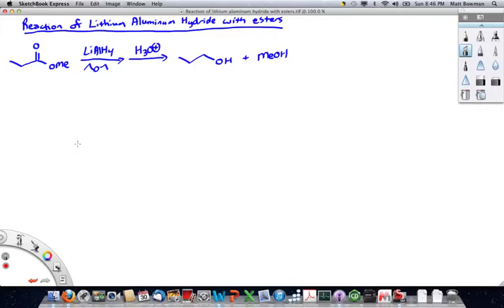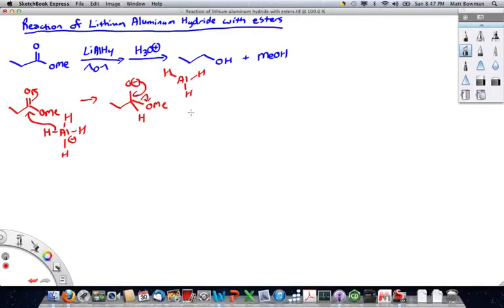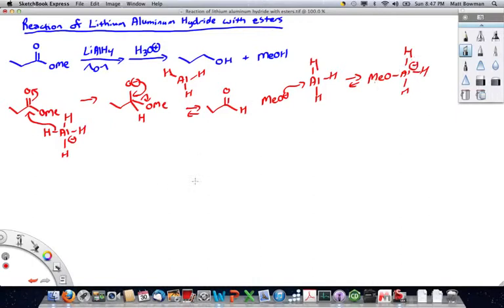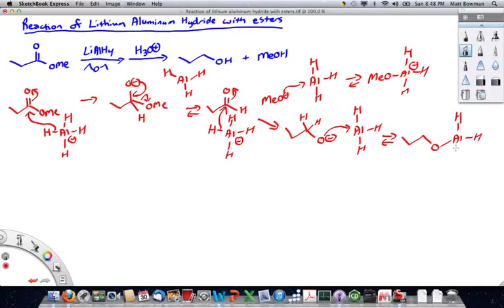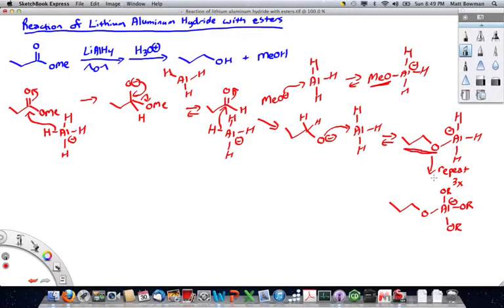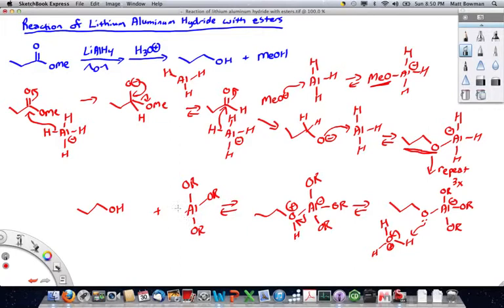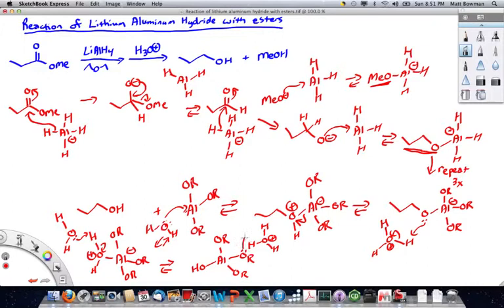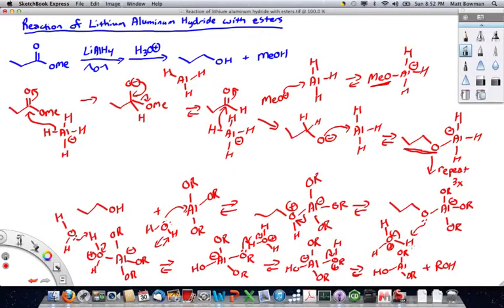341 and 345 Reaction of LiAlH4 with Esters